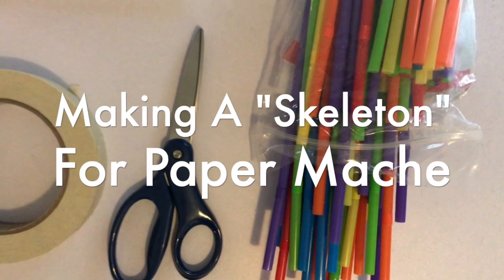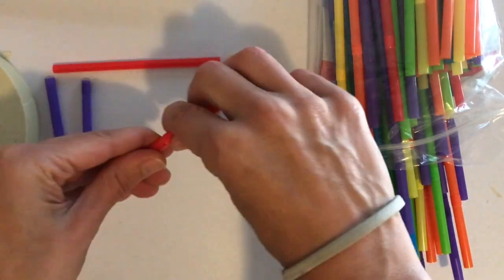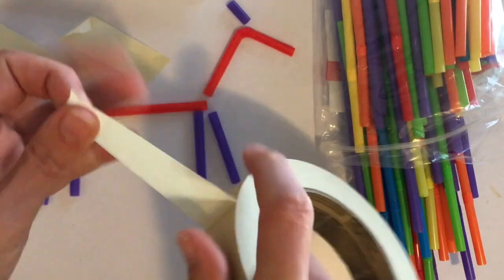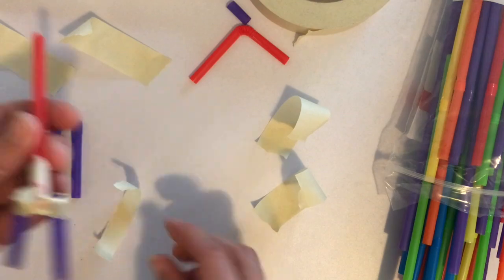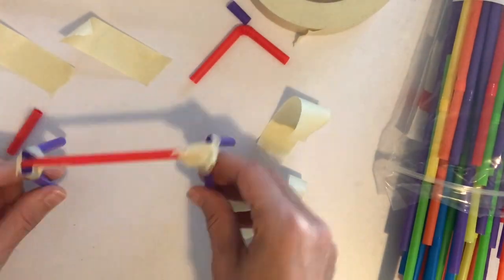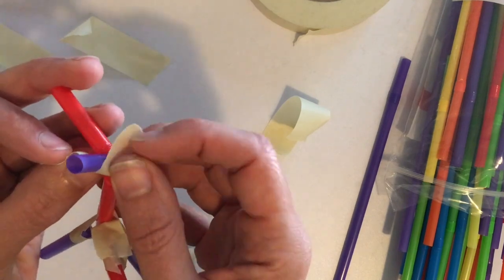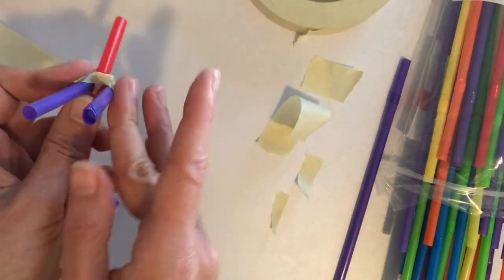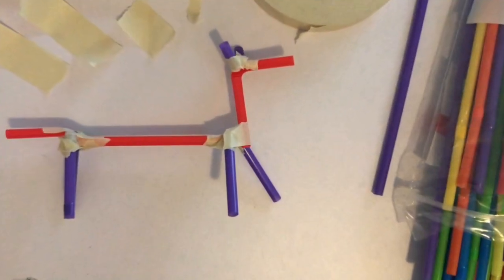Making A 3D Stick Figure or "Skeleton"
This video is about Making A 3D Stick Figure or "Skeleton"

To make this I used:
- plastic straws
- masking tape
- my creativity!